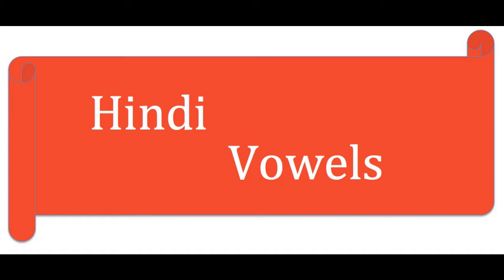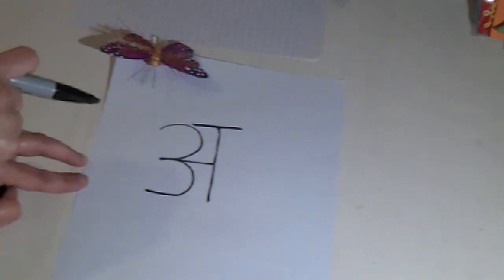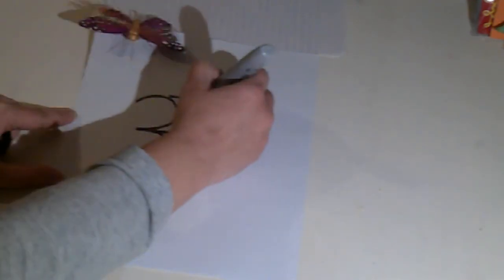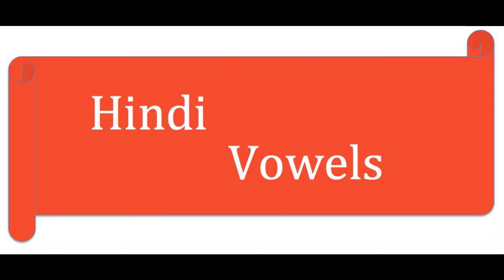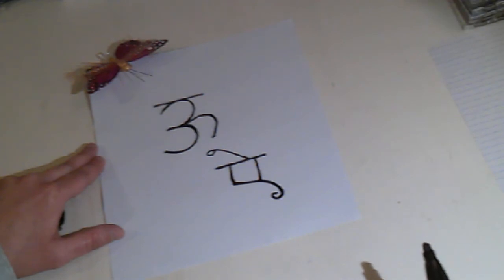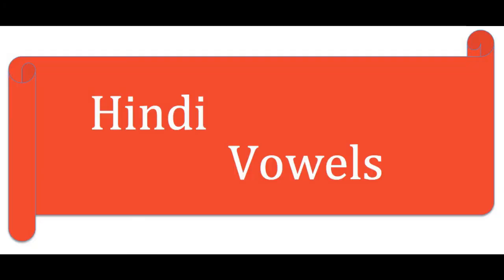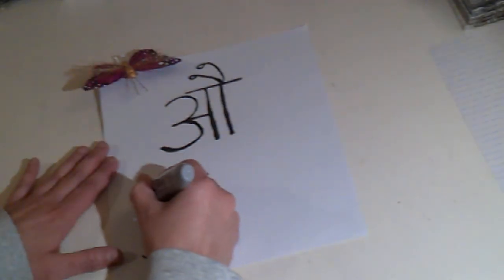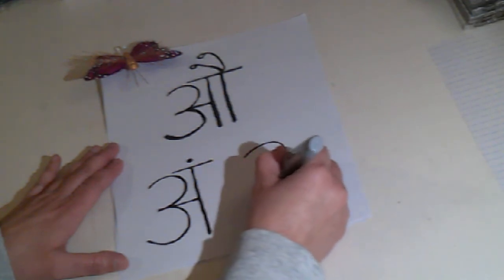How to Pronounce and Write Hindi Vowels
Learn how to pronounce and write Hindi vowels! A basic Hindi language lesson for beginners.

Please bookmark the site as more resources will be posted on this website.